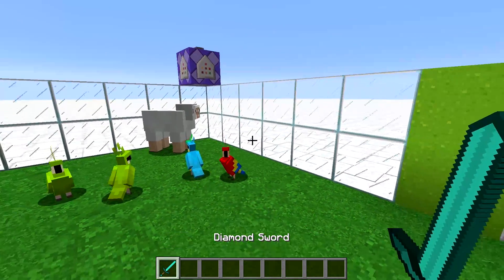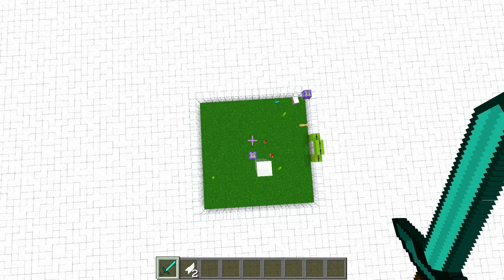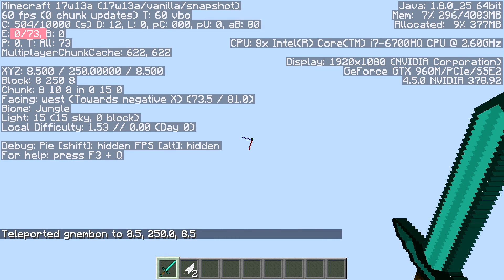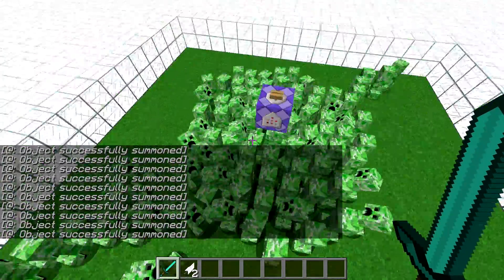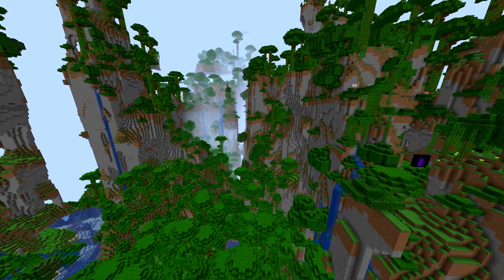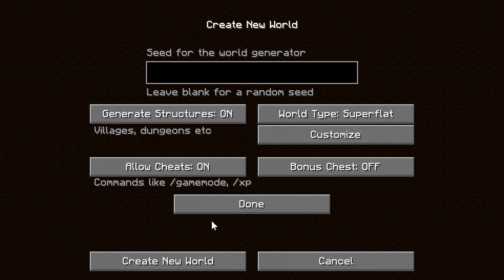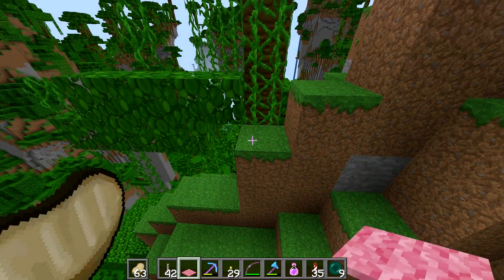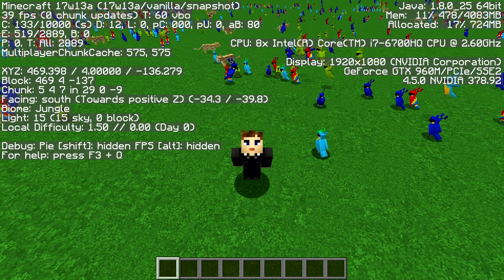Parrot Explosion [Bug Report MC-115098, fixed in Minecraft 17w13b]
In this video I explain the mechanics in 17w13a that allow parrots to spawn in an unrestricted fashion which would eventually cause any world to crash from the amount of entities.

Recorded with Minecraft 17w13a and Minecraft 1.11.2 Optifine and 1.11.2 Carpet Mod.

wherever textures are not updated I overlay 1.12 faithful 32 on top
modified textures: